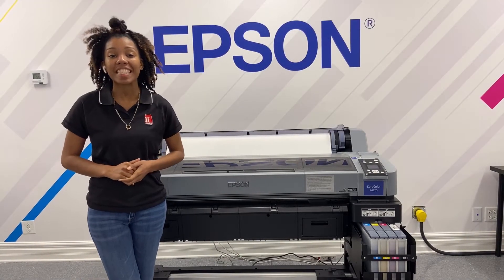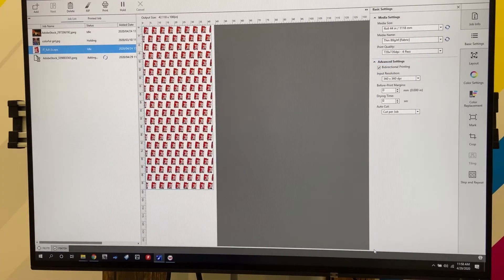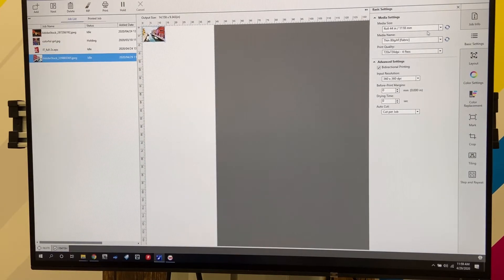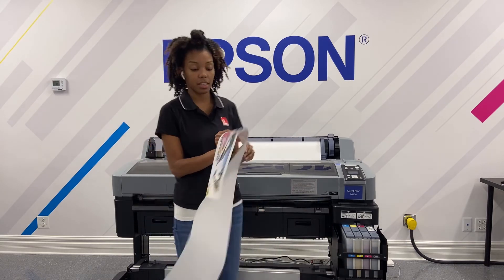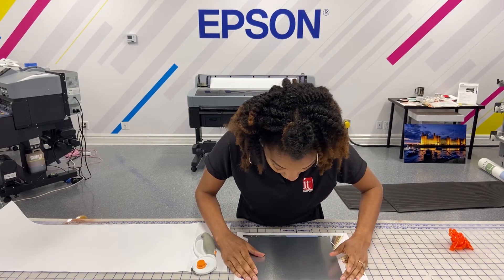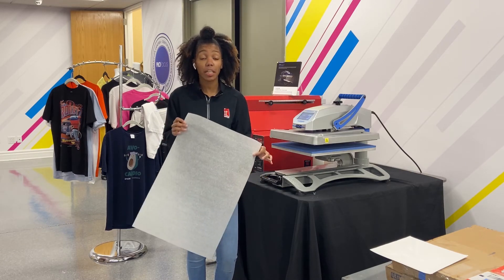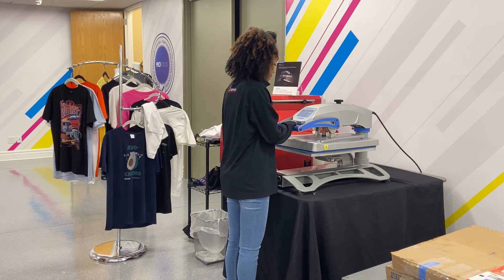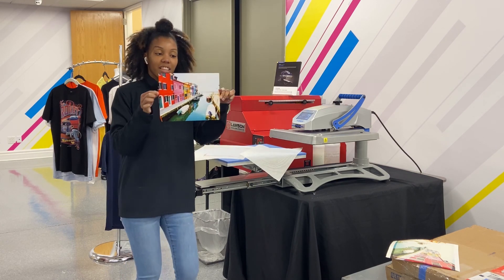Dye Sublimation - Printing on Metal with Epson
Want to know more about printing on Metal?

Mylaya walks you step by step through how to print on ChromaLuxe (metal) by process of dye sublimation and heat transfer with EPSON SureColor F6370, F7200, F9470 Dye Sublimation Printers.